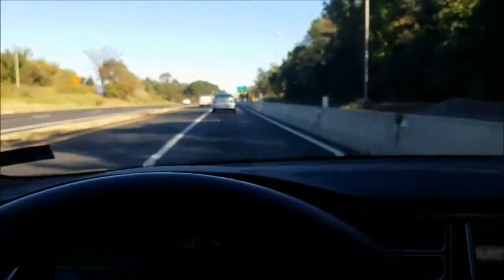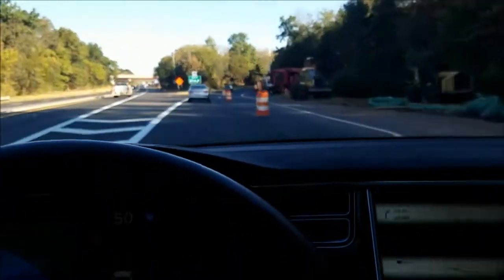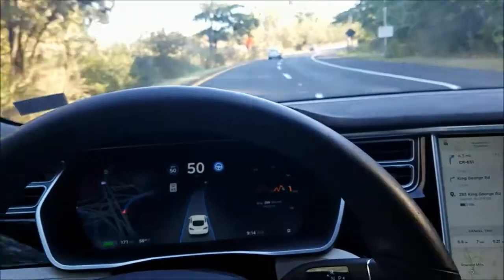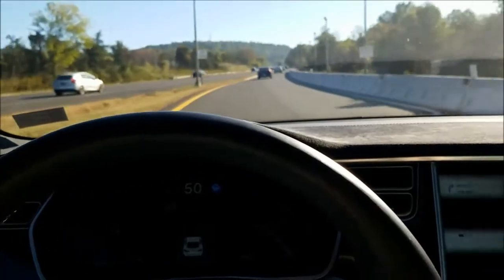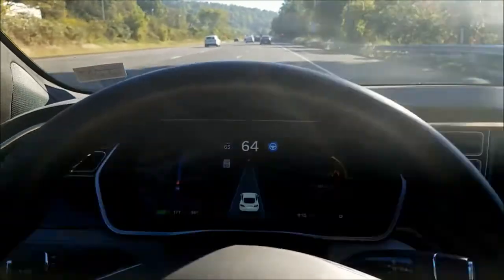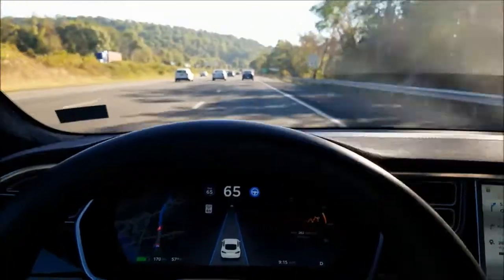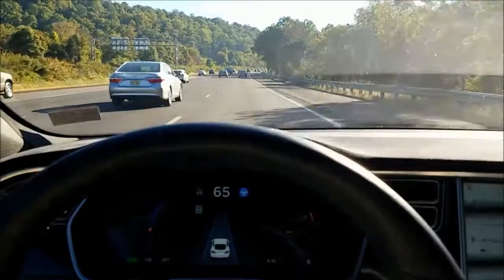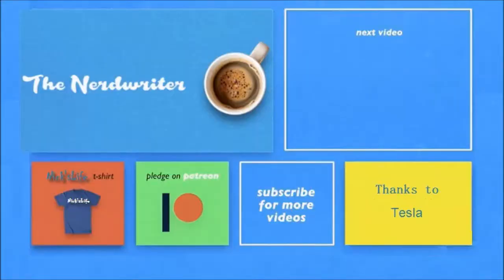Nick's Tesla - Autopilot Handling a Highway Interchange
I demonstrate how Tesla's Autopilot handles a highway interchange.  I purchased my Tesla in Aug 2016, so its HW1 with AP1. Current software version: 17.26.17

Song: Sundial